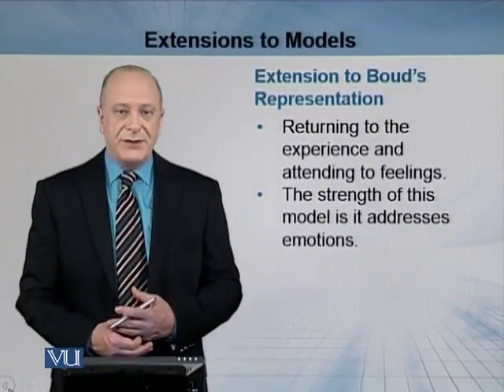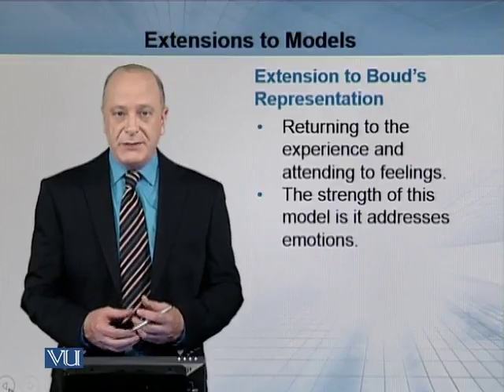EDU406_Topic227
Topic: 227